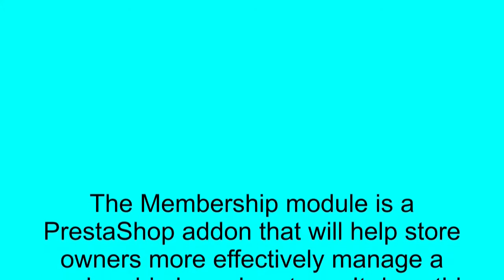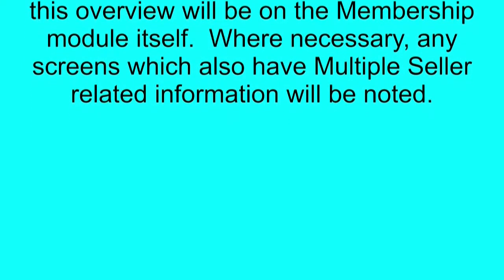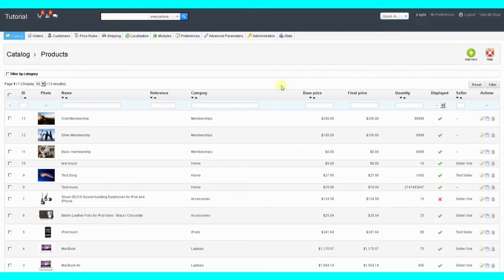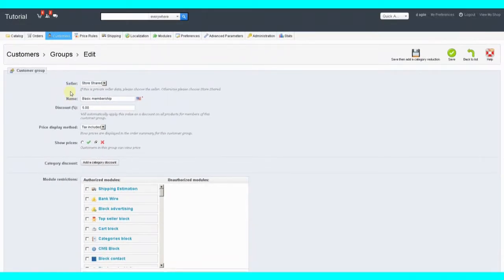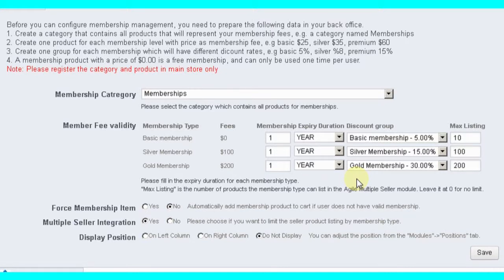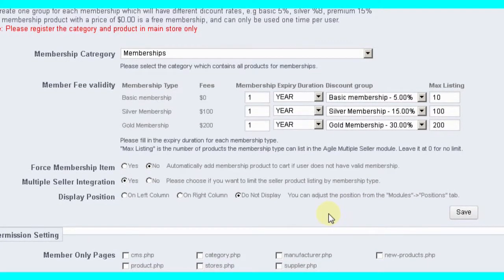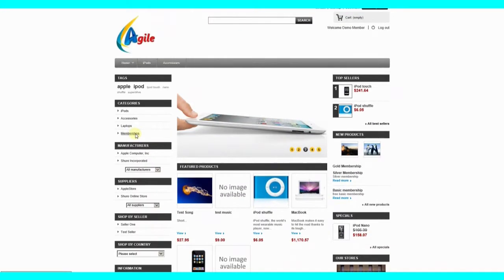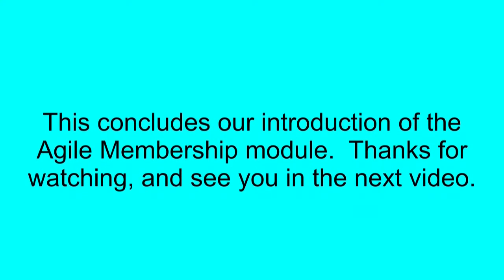Agile Membership Module Introduction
This video is an introduction to the Agile Membership module for the PrestaShop 1.5x shopping cart system.

In this video, we explain the basic functionality and use of this module.  This is an informational/introductory video, not a tutorial.  We hope you find it helpful in making your purchasing decisions.  For complete documentation on this module, please visit the support page on our website.

Agile and Addons-Modules.Com is a top developer of PrestaShop based online marketplace solutions, modules, and addons.